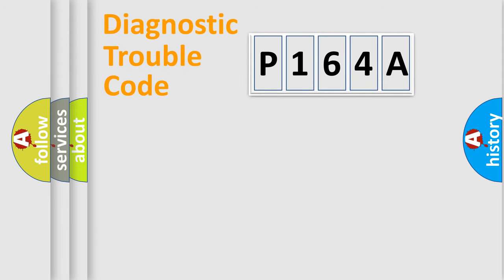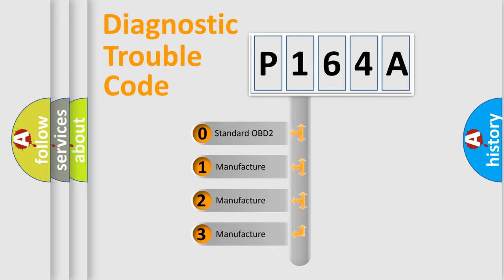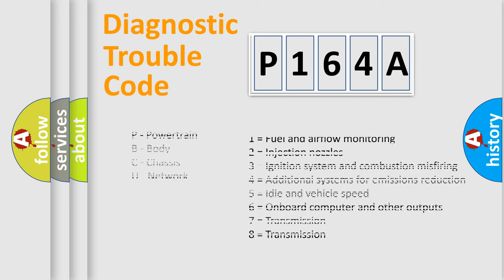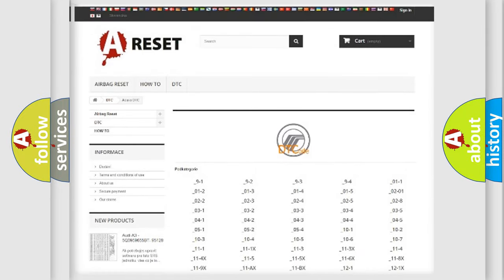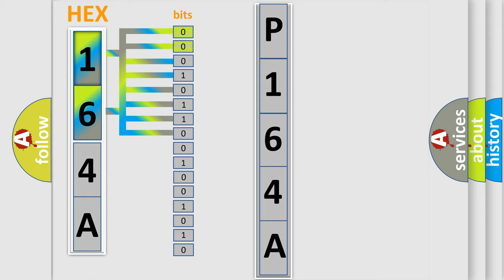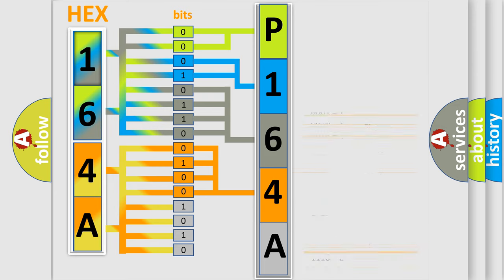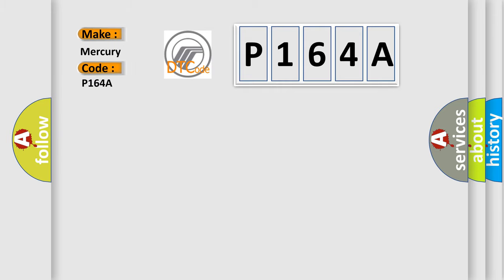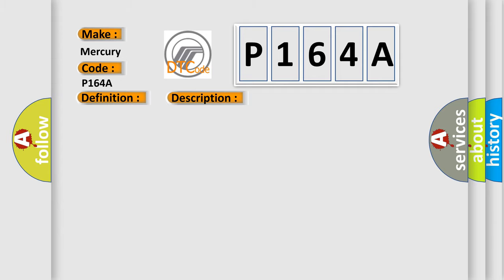DTC Mercury P164A Short Explanation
Contents:
0:21 Basic DTC analysis according to OBD2 protocol standard.
1:48 Insight into programming
2:58 A diagnostically understandable description of the Diagnostic Trouble Code
3:05 Basic error definition

Make
Mercury
Code
P164A
Definition
Lost Communication With BCM
Description
Cause
CANModule